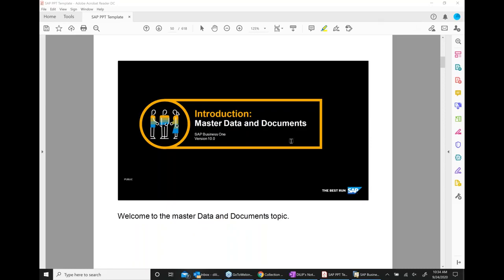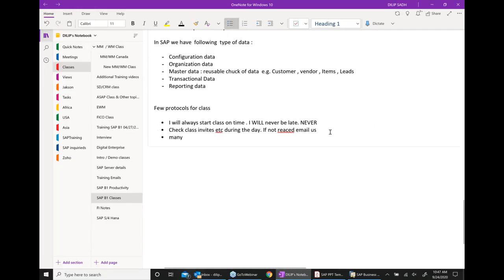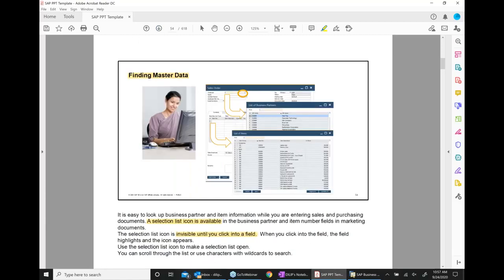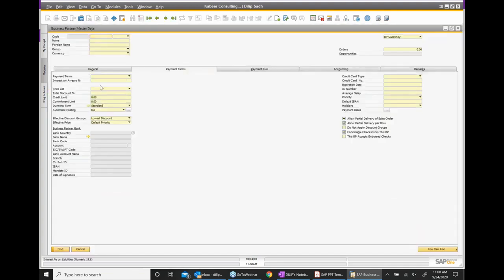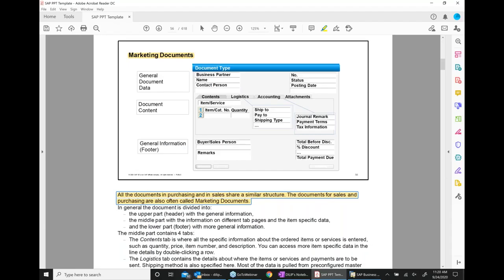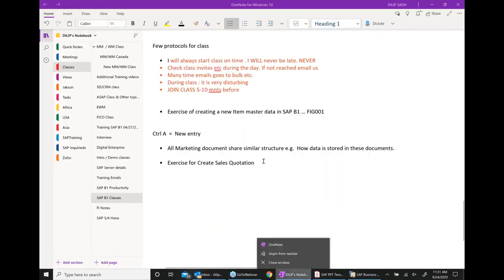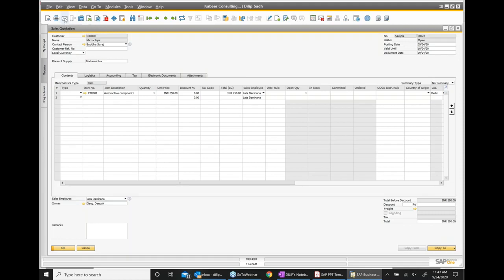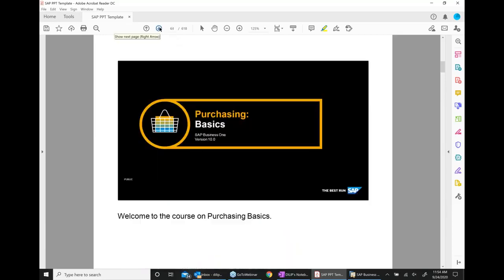Class 2 SAP Business one ｜ B1 TB 1000 Version10 0 ｜ Master Data Concept